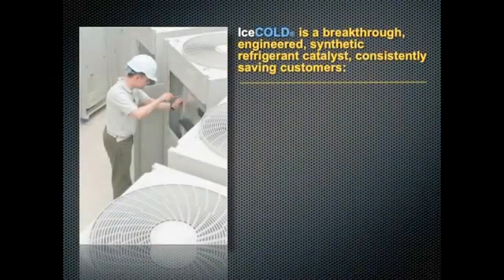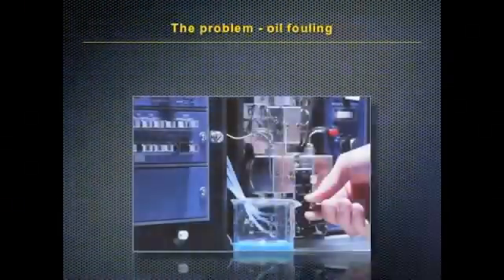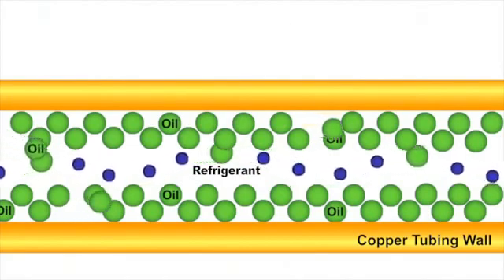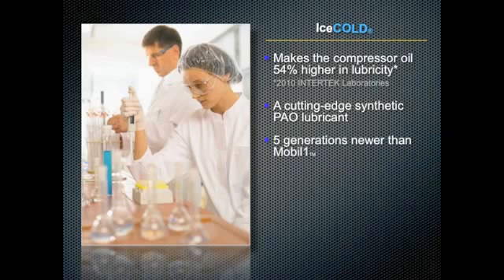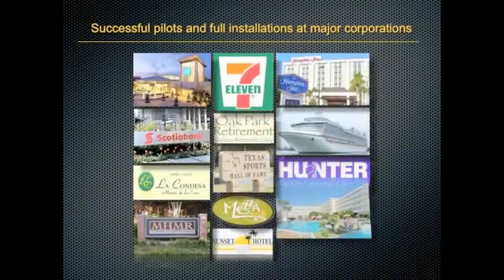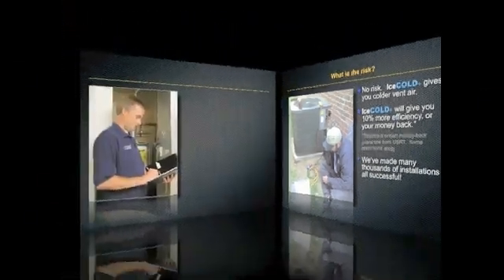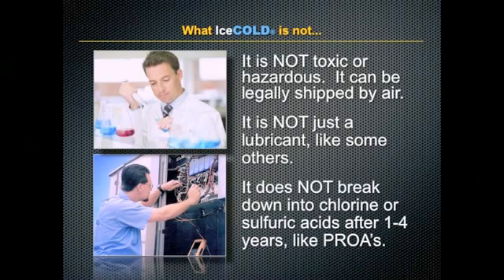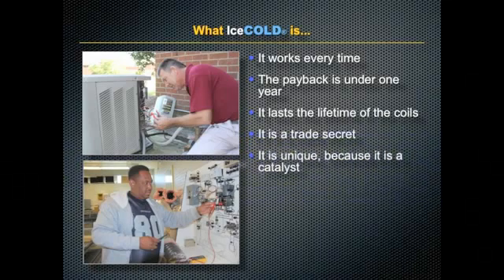Chiller Systems SAVE 30% IceCOLD Lubricant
Ice Cold for Chillers Systems AND MORE.  See this New Product for the savings program by using this Lubricant . This will not HARM , in any way the air conditioning and/or refrigeration equipment.  This does NOT VOiD any Warrenties.
IceCOLD contains TWO systhetic active catalysts: one removes the ASHRAE oil-fouling plagu that blocks heat transfer and the other that causes the refrigerant to evaporate at a lower temperature.  Additionally IceCOLD has advance lubricity agent generations ahead of PAO synthetic oils.

A.C. Energy Systems Inc.